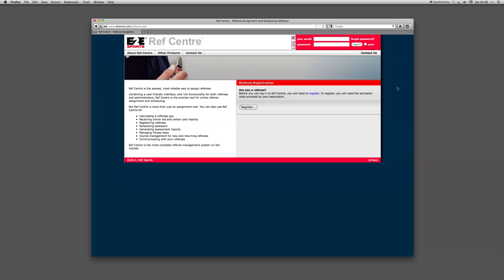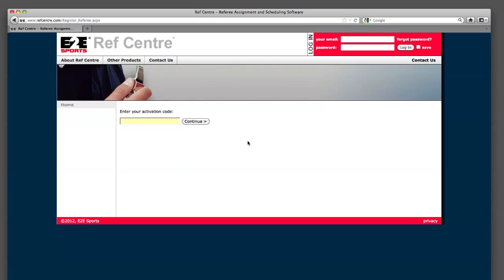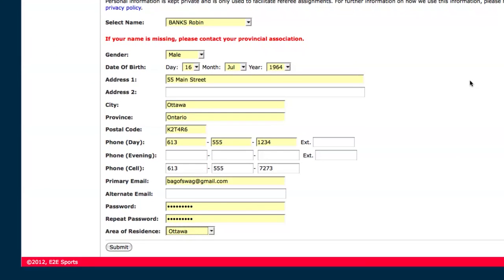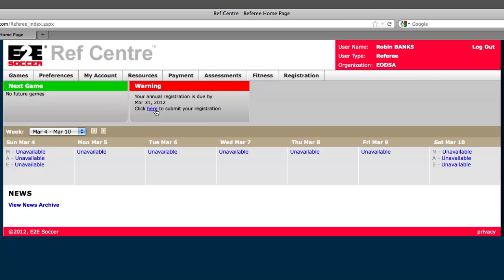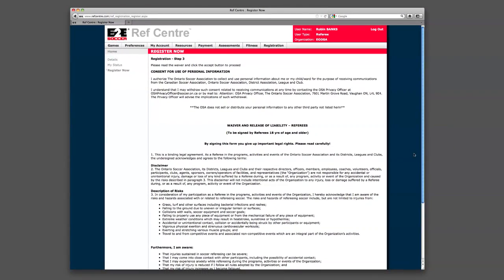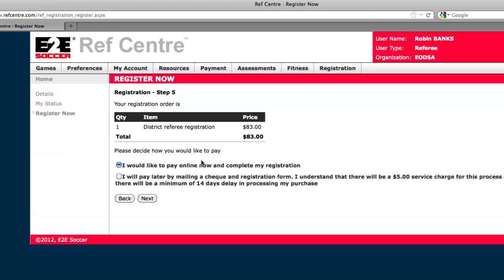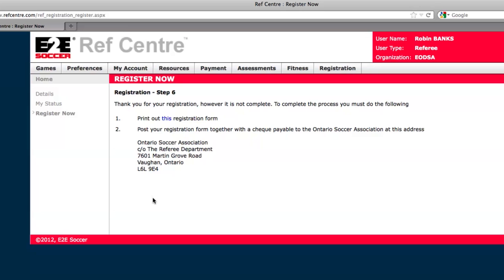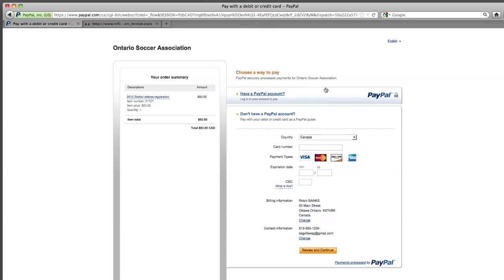E2E Soccer Tutorials 'Creating a Ref Centre Account'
Step-by-step guide to create and register your own Ref Centre account.